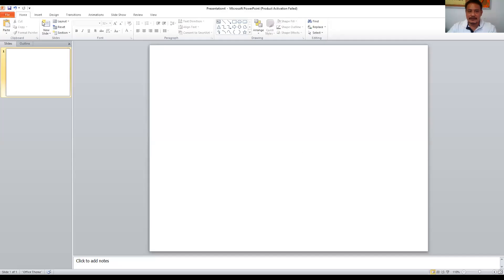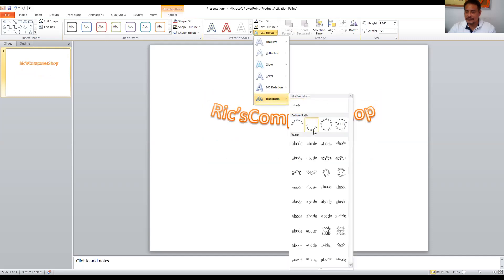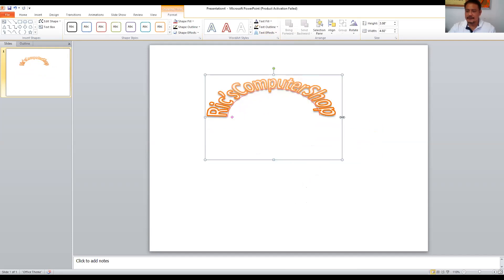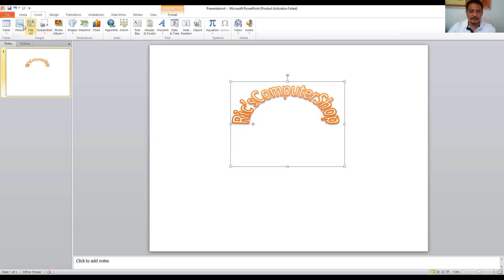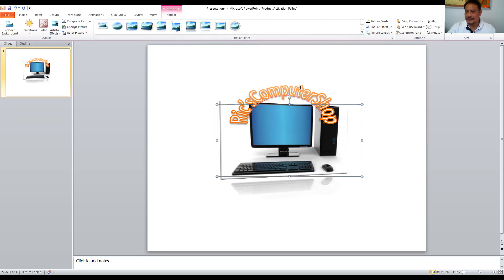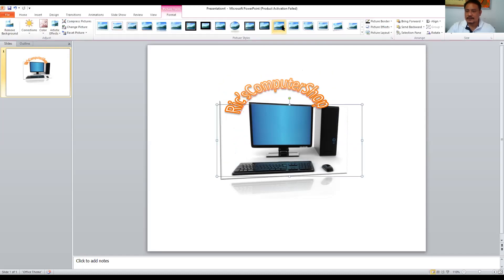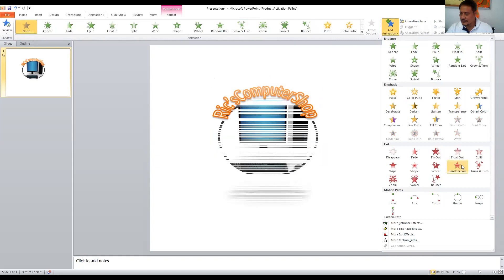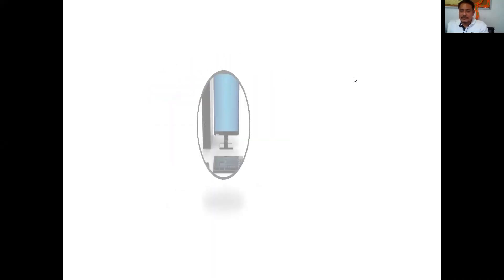Creating an Advertisement Using Powerpoint Animation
Computer Lesson for Grade 5 students of Maputo International College